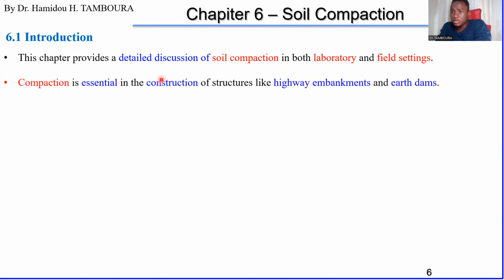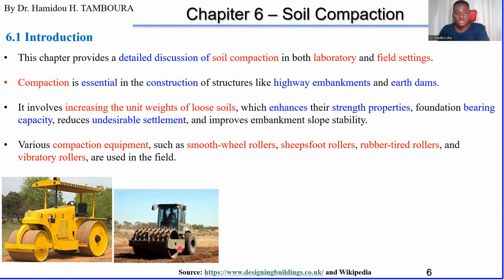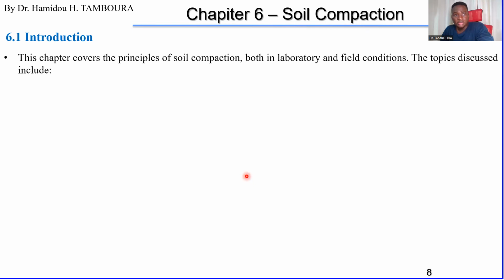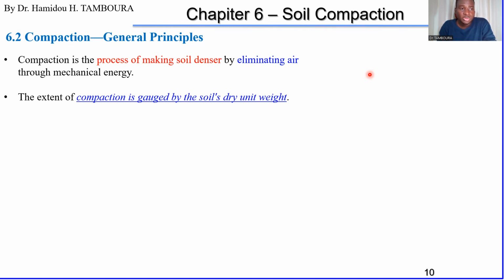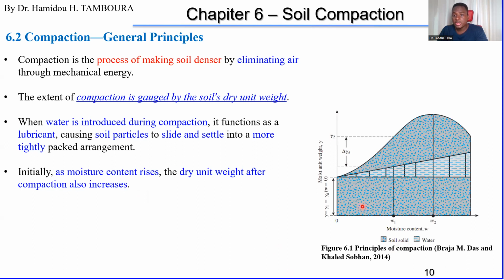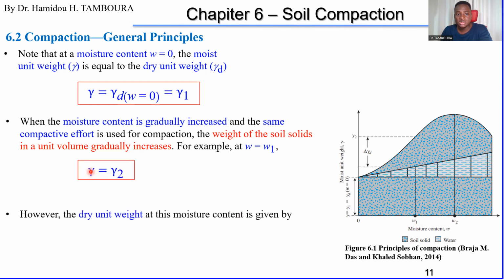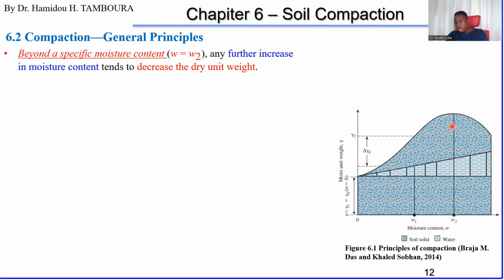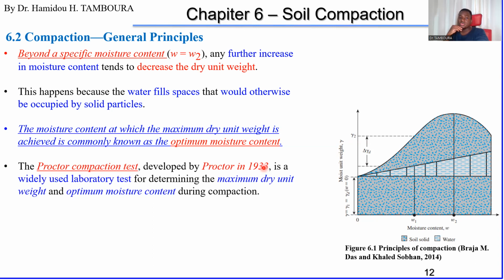Soil Mechanics_Chapter 6 – Classification of Soil (Part1)_ General Principles